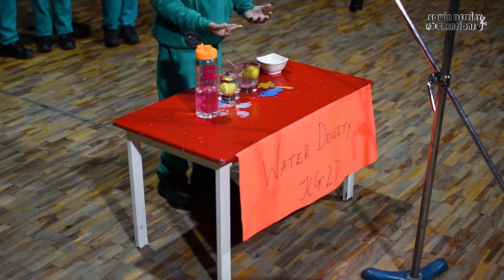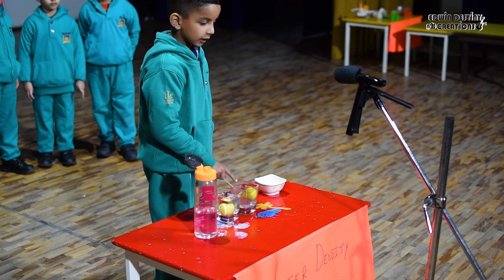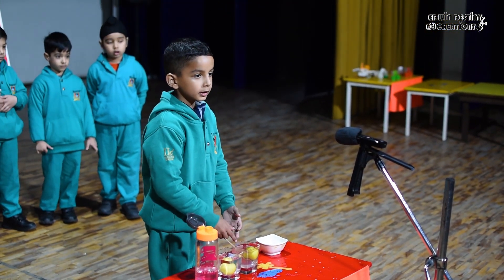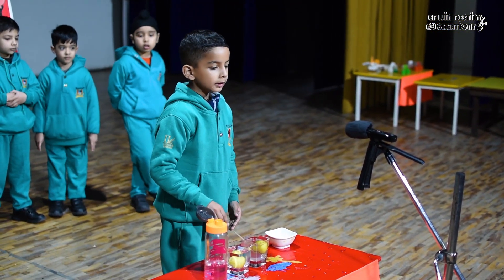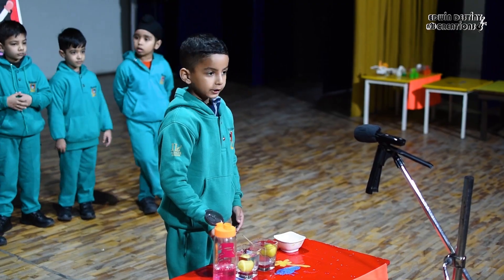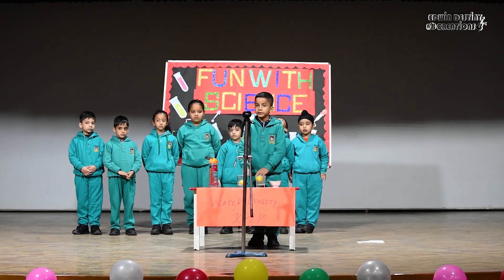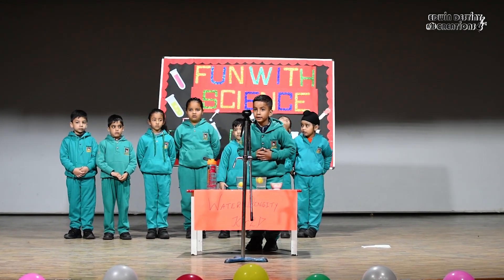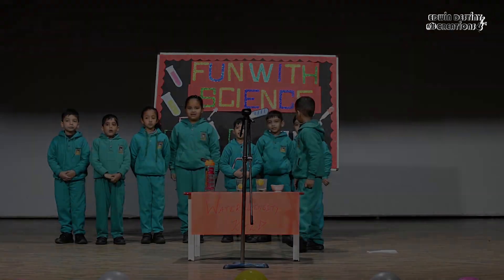Fun With Science KG2-D | Water Density Experiment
A Short Video of the Performance of kids of KG2-D performing Water Density Experiment.